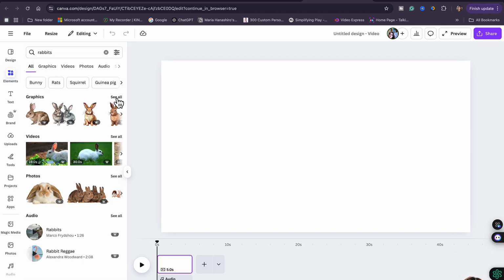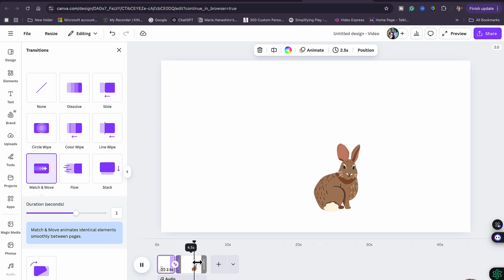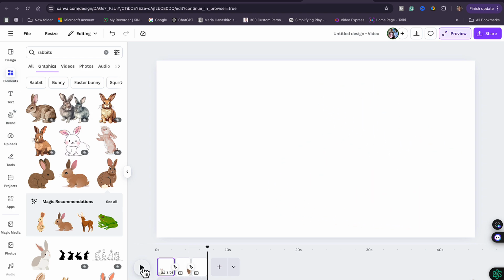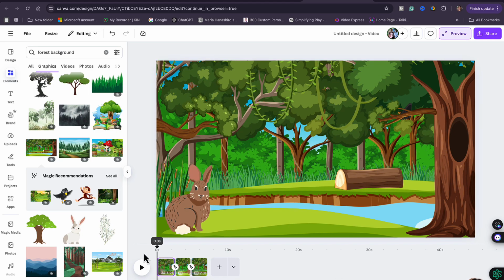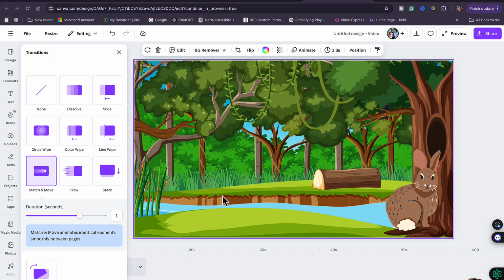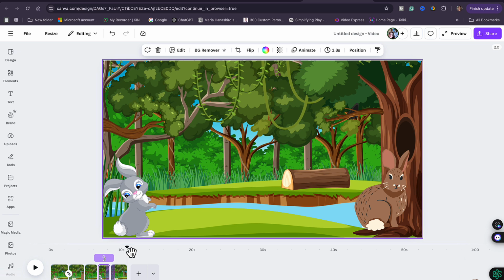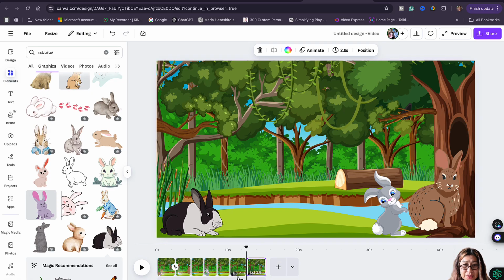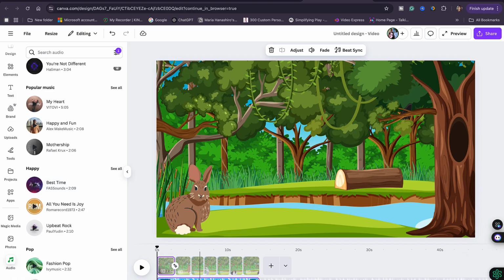How to Make Objects Move in Canva for Free!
In this short tutorial, I'll show you how to create and animate objects inside of Canva, even with a Canva free account. Learn how to add backgrounds and elements to make a simple animation in Canva design. This is a great way to get started with animation in Canva!